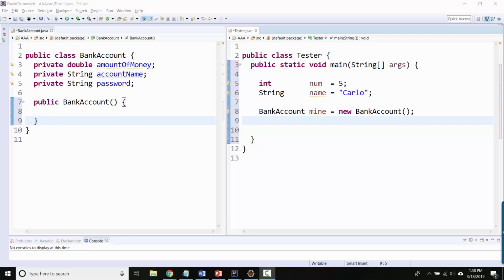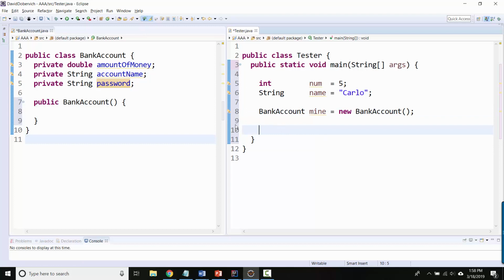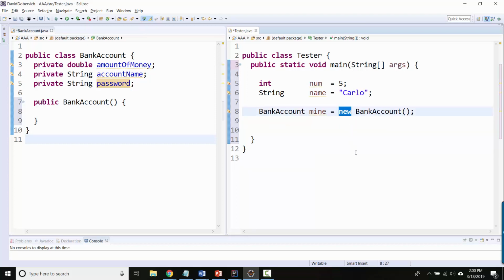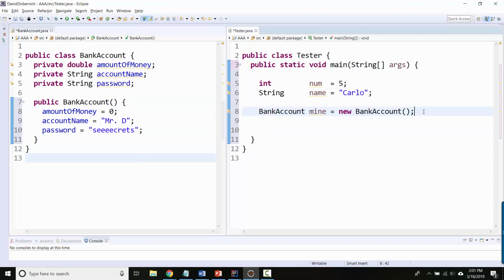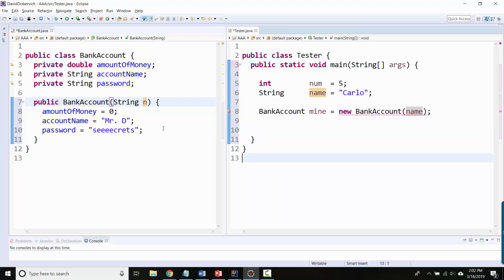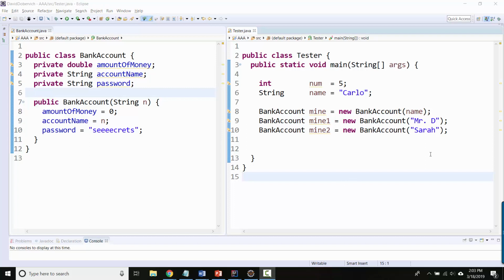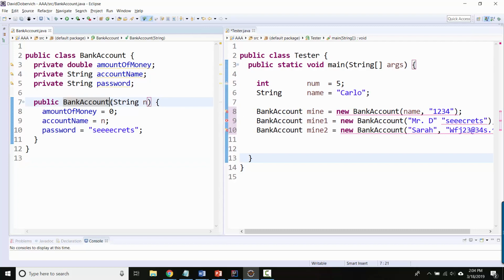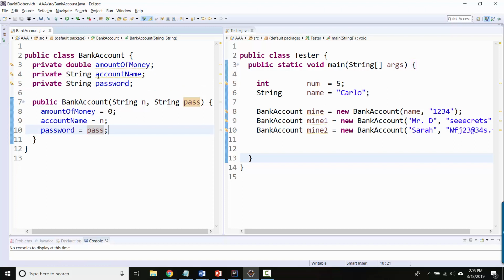Intro Java - Review of Constructors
A quick review covering the purpose and syntax for creating a constructor